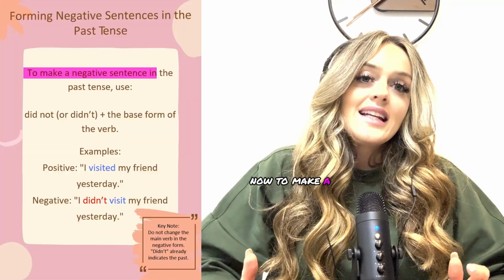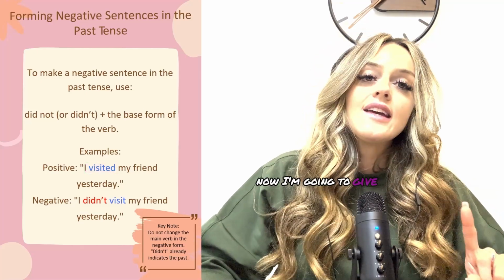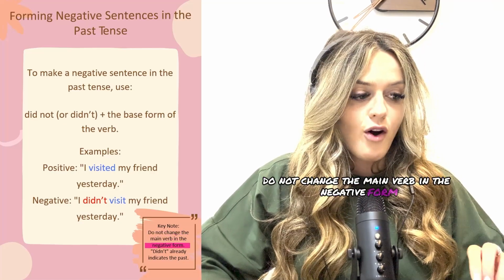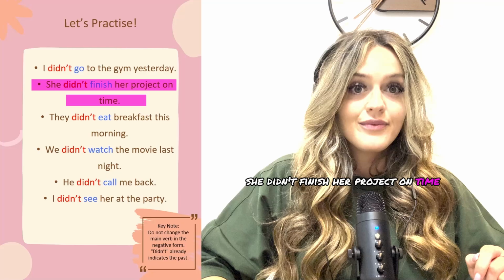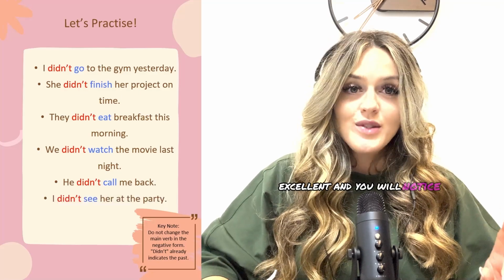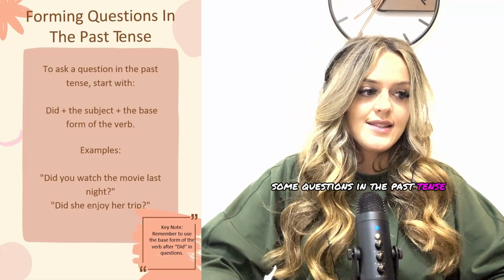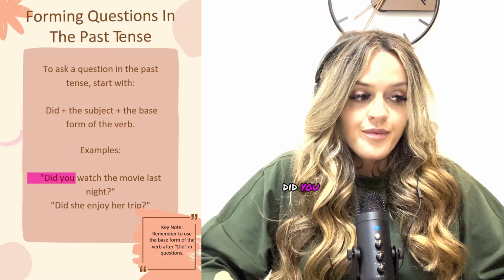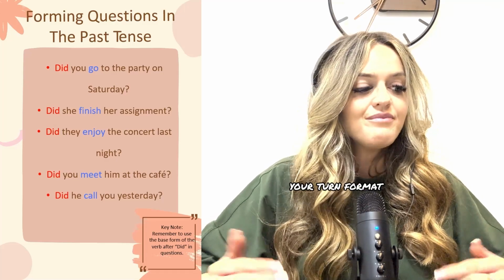Why You Keep Making Past Tense Mistakes (Negatives & Questions SOLVED!)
Welcome to this detailed lesson on the Past Tense, designed to help you master key concepts for exams like TOEIC, TEFL, TOEFL, and TESOL, as well as improve your everyday English skills! 🌟 In this lecture, we’ll explore all aspects of past tenses, including Simple Past, Past Continuous, Past Perfect, and Past Perfect Continuous, with clear explanations and real-life examples.

This lesson is perfect for learners preparing for exams or those aiming to boost their English speaking and communication skills. We’ll also dive into important topics like past participles, past tense verbs, and the correct usage of was and were.(Master the Past Tense part 2 with a Native Speaker | Simple, Continuous, Perfect & More with Natalie)

CHAPTERS
00:00 Into
00:23 Previous episod
00:46 Today's learning
00:58 Negative sentences in past tense
02:21 Let's Practise
03:45 Forming questions in past tense
06:09 Activity Time
06:42 Book Nerd's Only!
07:12 Thankyou

✨ What You’ll Learn:

The structure and use of the Simple Past Tense in Odia and English.
How to form and identify the Past Continuous and Past Progressive tenses.
Mastering the Past Perfect and Past Perfect Continuous tenses for talking about complex past events.
Understanding past verbs and their forms in various tenses of verbs.
Practical examples and expressions to use in your English speaking practice.
Whether you’re learning for academic purposes, personal growth, or exams, this lesson will make complex concepts like past simple, past tenses, and past perfect continuous easy to understand.

Take part in our interactive English quiz to test your knowledge and enhance your learning. By the end of this lecture, you’ll feel confident using past simple tense, past verbs, and other aspects of the English tenses like a native speaker.

So, if you're ready to learn past tense and explore how to use it in daily conversations, join me in this engaging session. Let’s make learning fun and practical!

Natalie